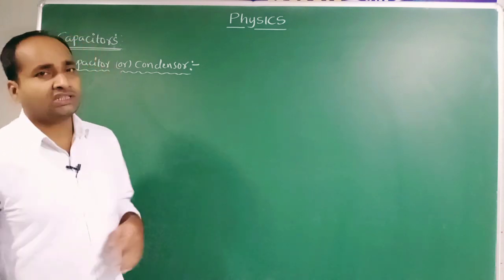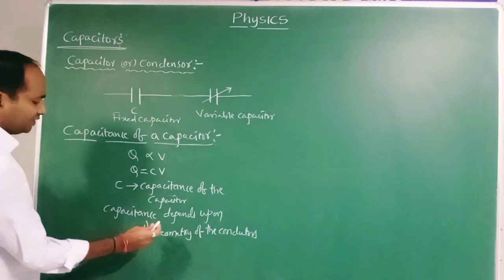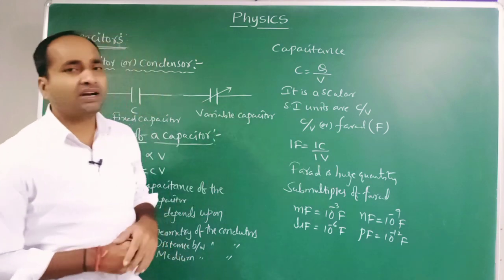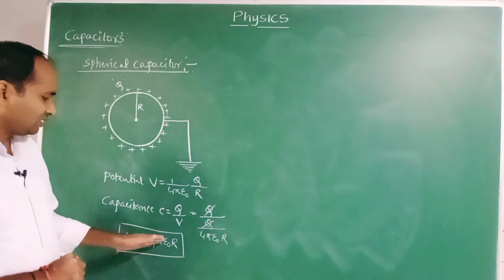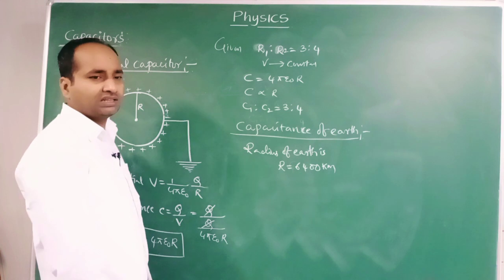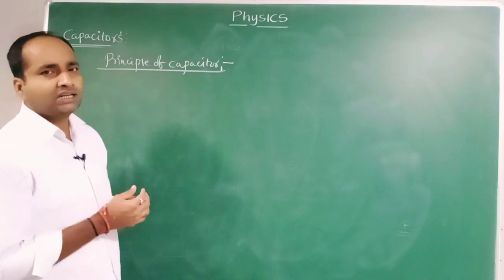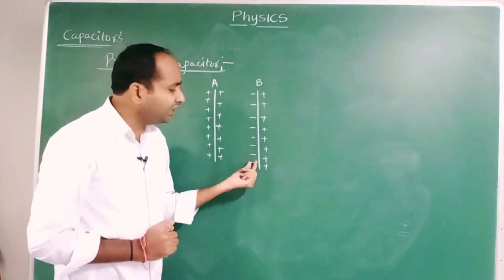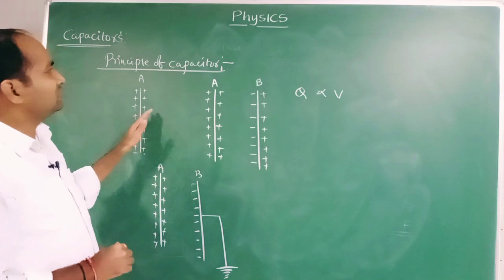2nd Batch | II YEAR | PHYSICS | IIT/NEET/EAMCET | SESSION 39 | 19.08.2020